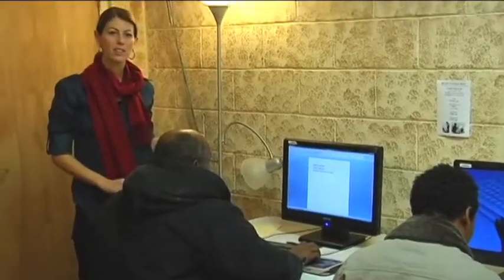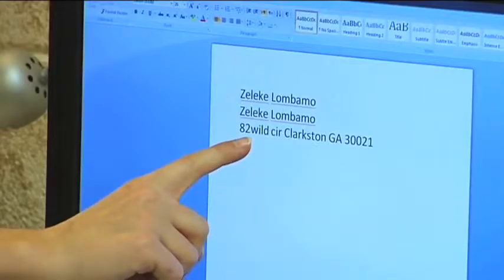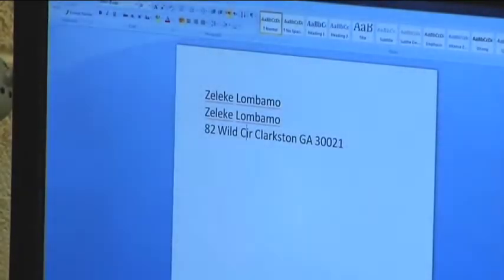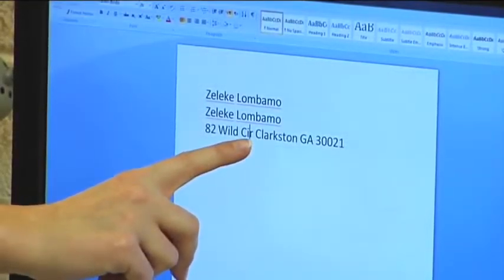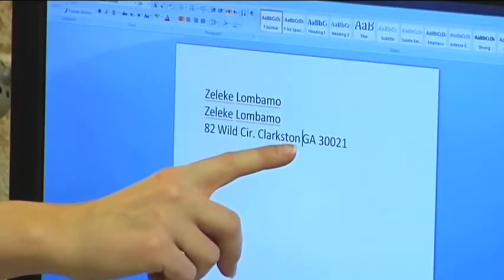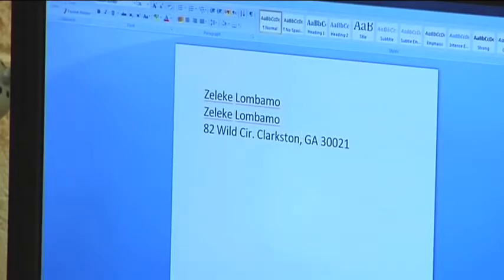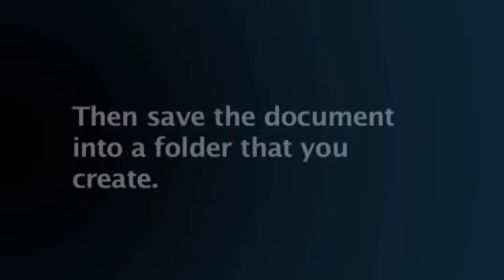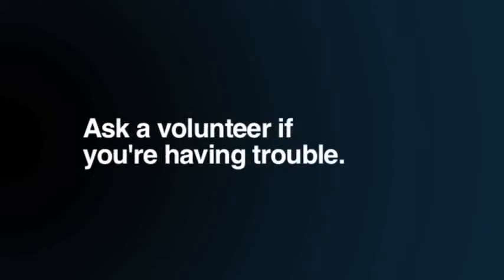Computer Training Part 5